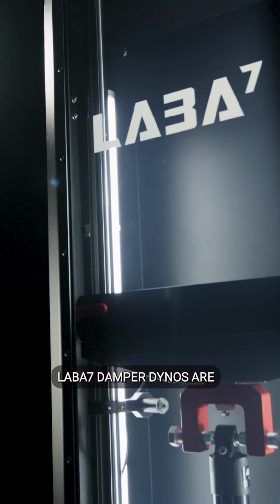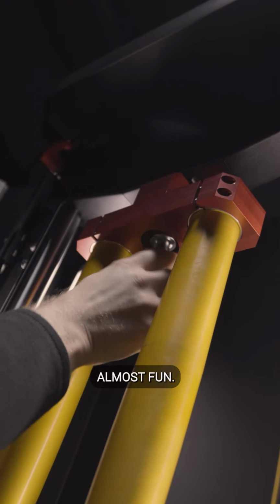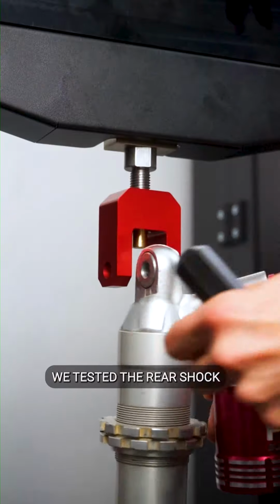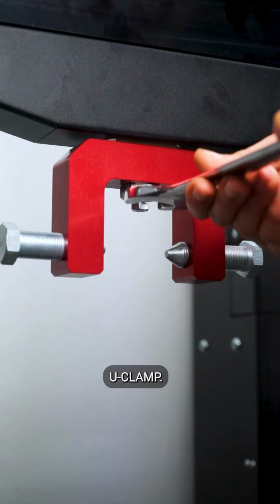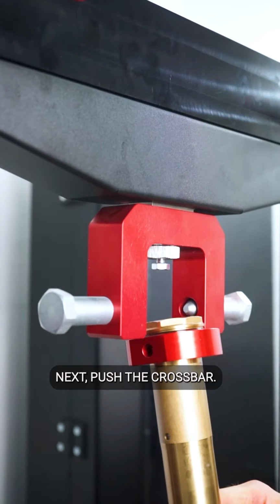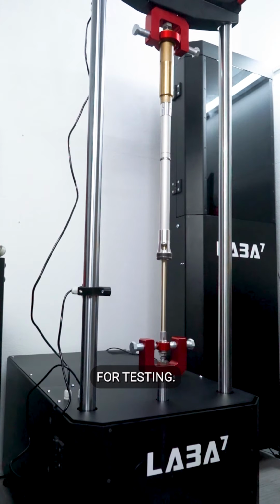Changing adapters: How to test different shock absorbers on a LABA7 shock dyno?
LABA7 shock dynos are designed for precision and ease of use. One of their key advantages is adapter flexibility - letting you test different shock absorbers with quick changes.

In this video, we demonstrate how easy it is to switch from testing a motorcycle rear shock absorber to a front fork cartridge using universal adapters.

LABA7 damper dynos are optimized for ultimate accuracy while being incredibly easy to use.

What’s even more impressive is that all our shock dynos support a variety of adapters for testing shock absorbers. These adapters are not only easy to change but also make the process almost fun.

In this demonstration, we tested the rear shock absorber of a motorcycle and then showed how easy it is to swap it with a motorcycle front fork cartridge.

Switching from a self-preload clevis to a universal standard U-clamp adapter is a simple process. First, remove the current adapter and screw in the standard U-clamp. Next, push the cross bar and attach the cartridge to the adapter. Repeat the same steps with the lower adapter.

Everything is now ready for testing.